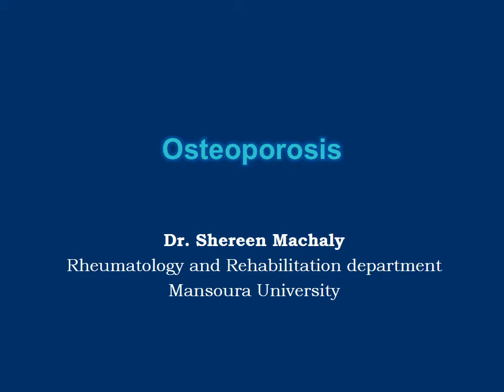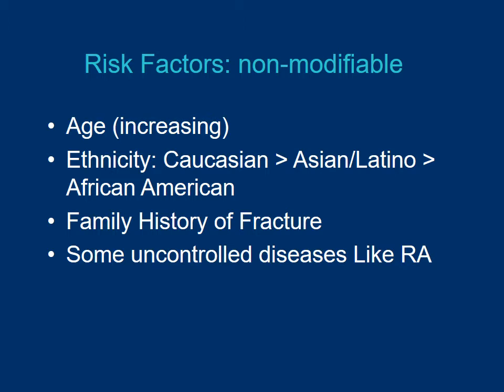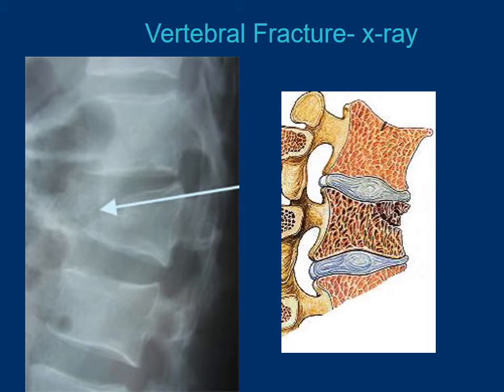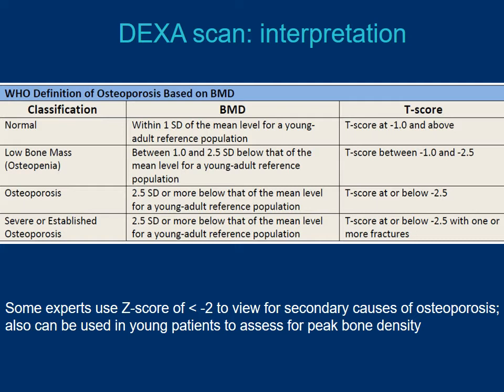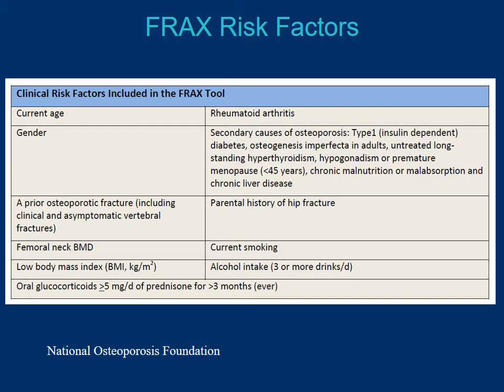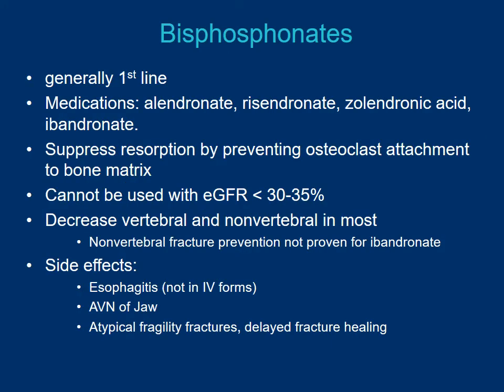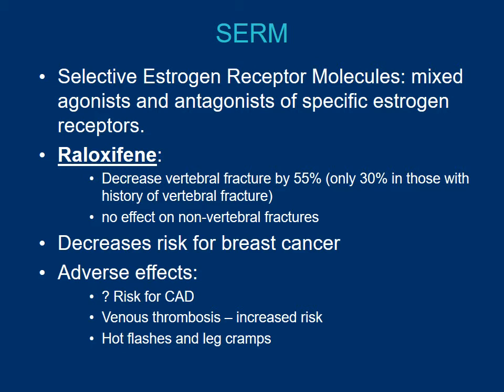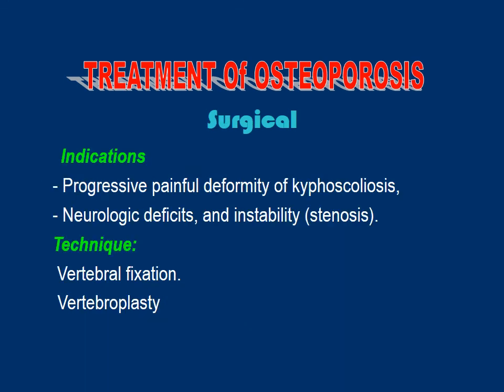Osteoporosis Dr Shereen Meshaly Reum Sem9